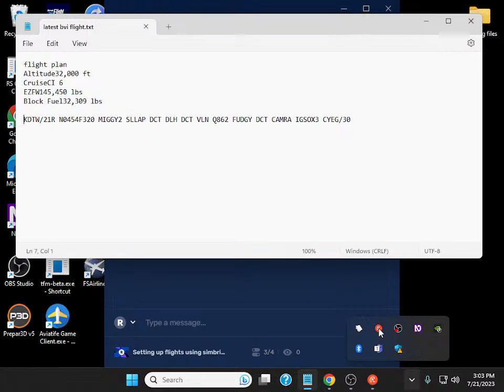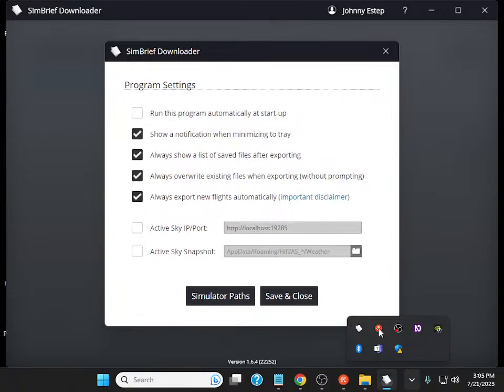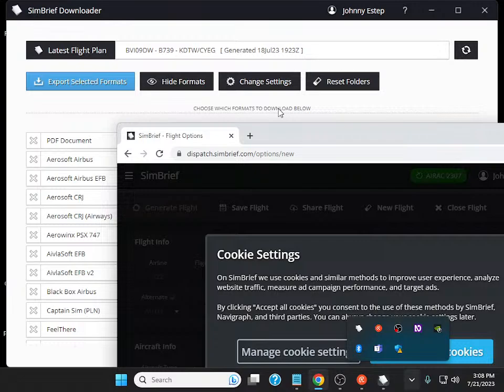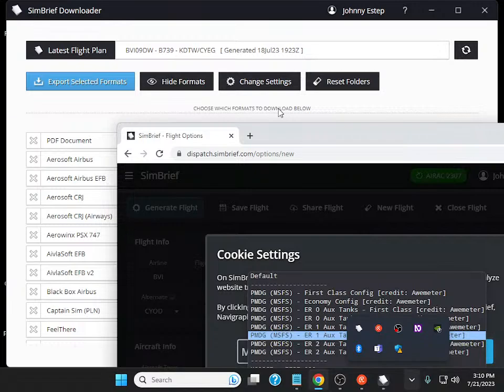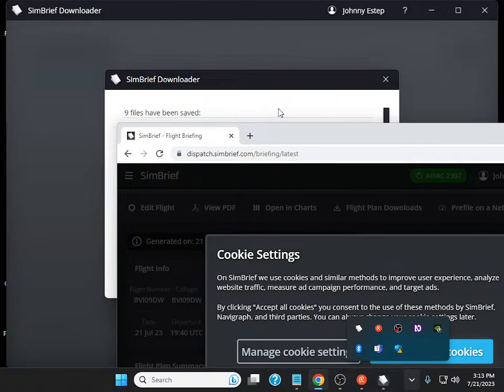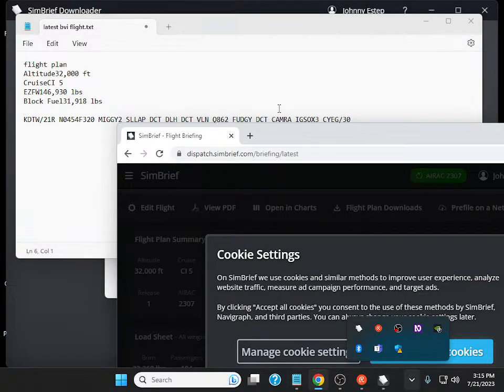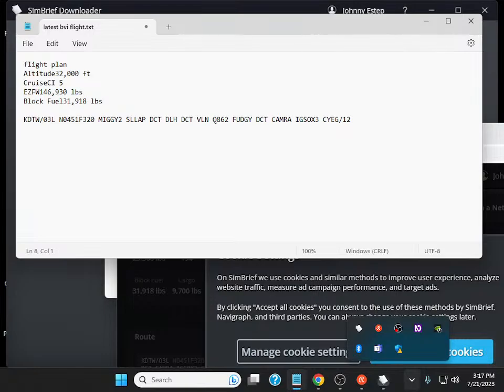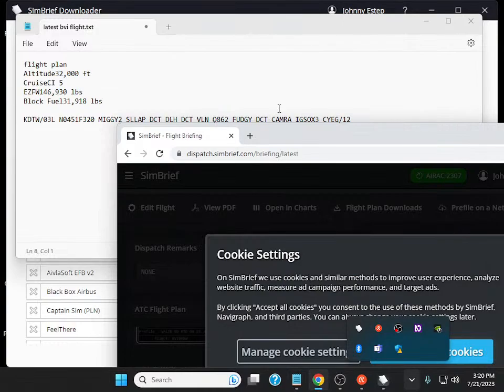Setting up flights using simbrief plus simbrief downloader